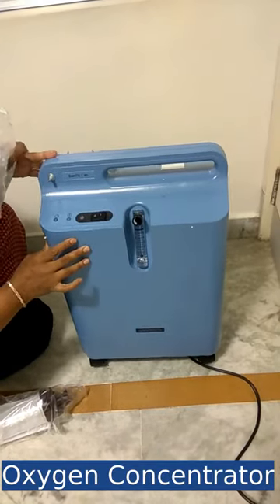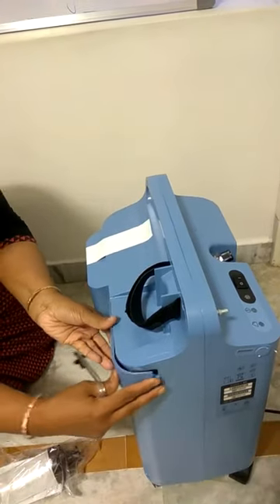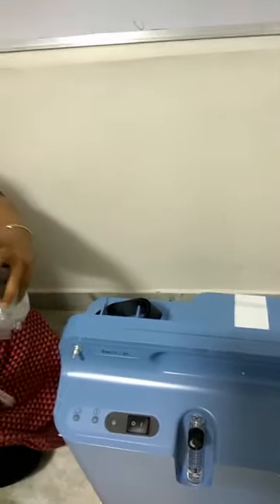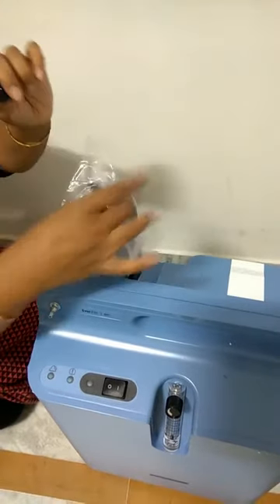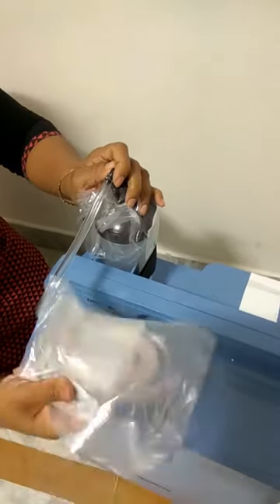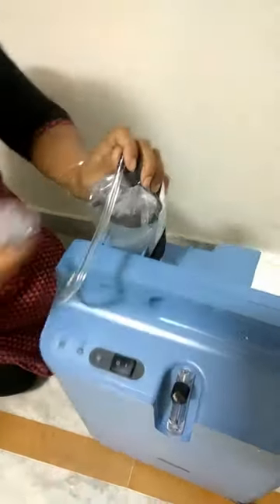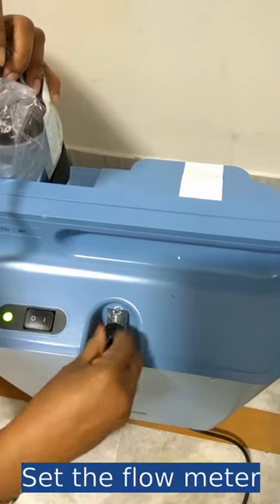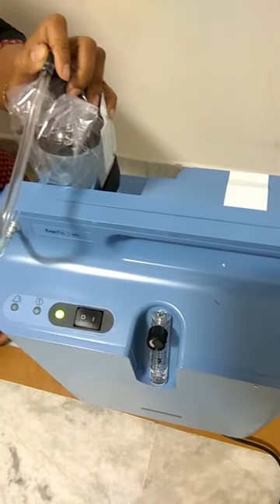Philips everflow oxygen concentrator | How to operate oxygen concentrator demo - medicalbulkbuy